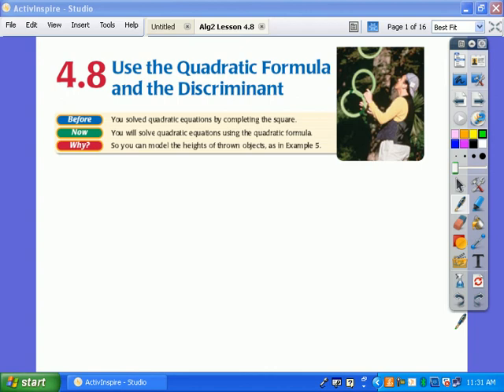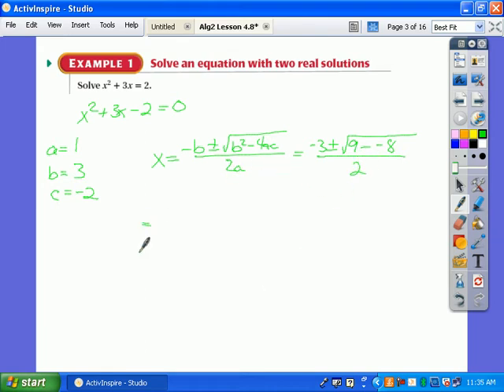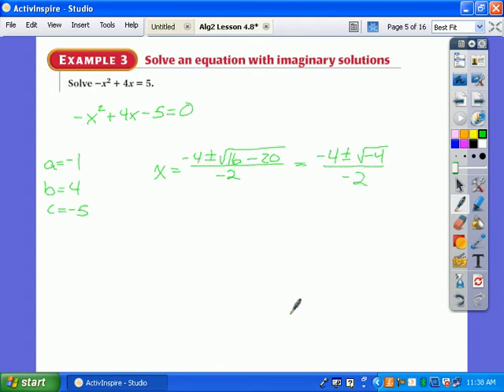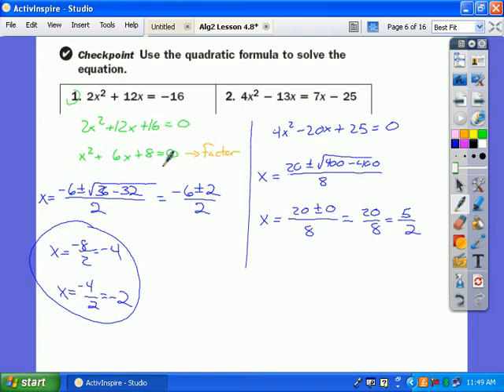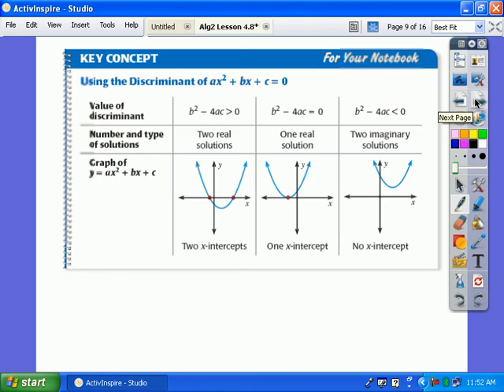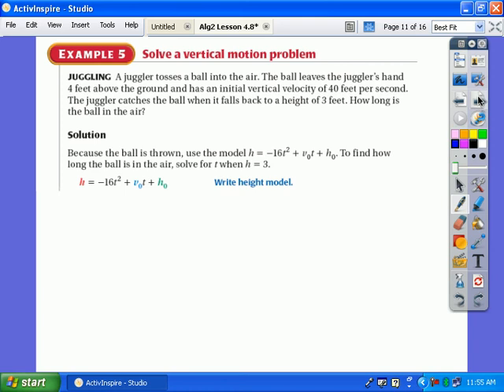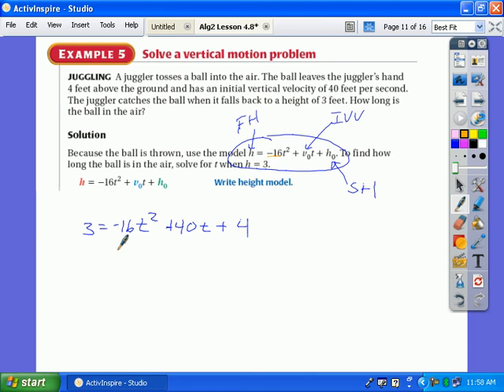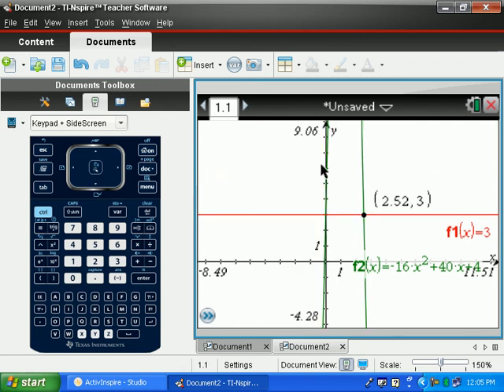ALG2 CH4.8 (Quadratic Formula and Discriminant)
Algebra 2 Chapter 4.8 "Use the Quadratic Formula and the Discriminant". Works with finding the discriminant using the quadratic formula. This lesson was taught by Michael Smith.